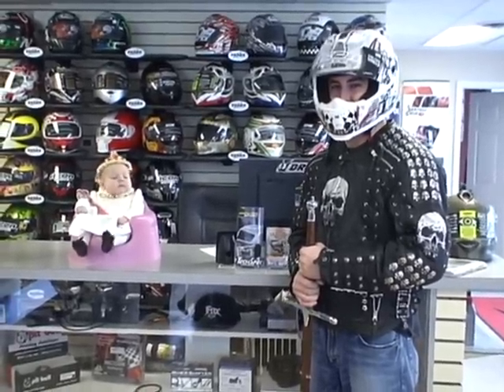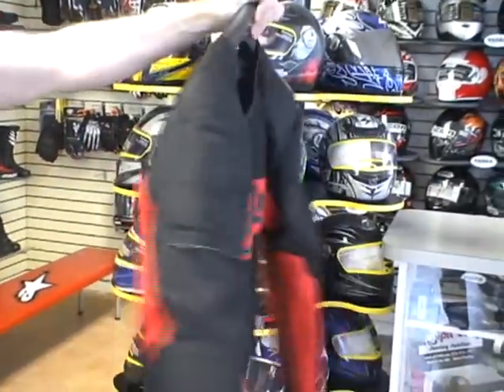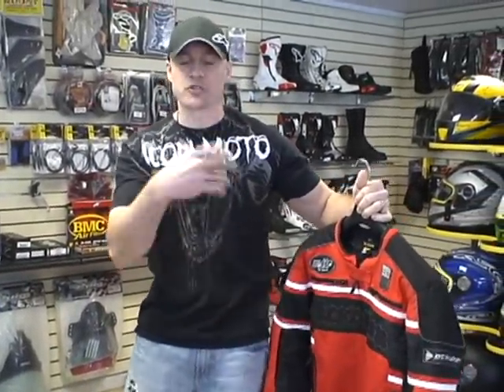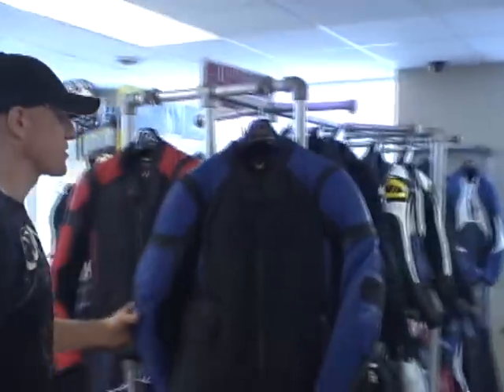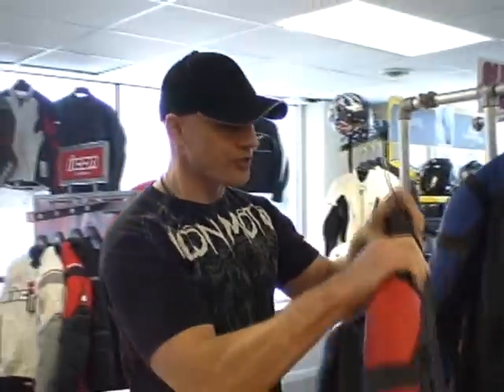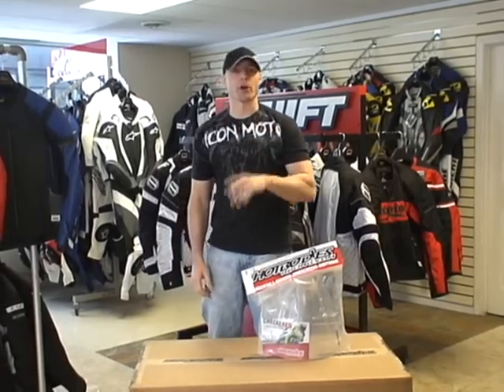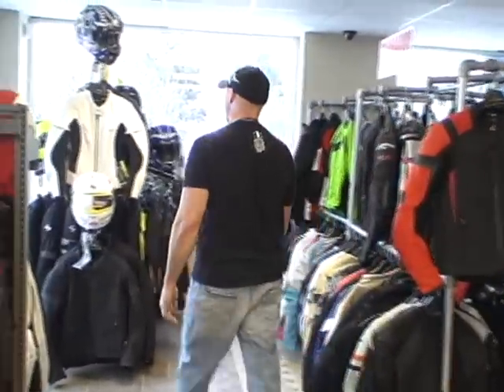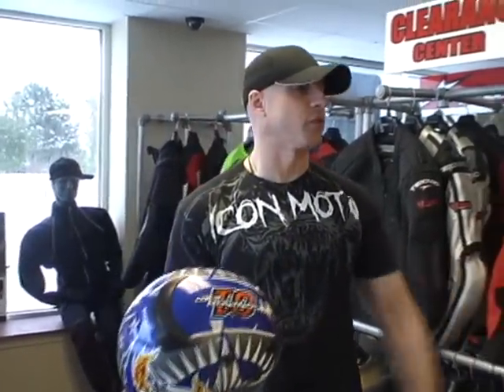Van's Specials March 2010 from SportbikeTrackGear.com